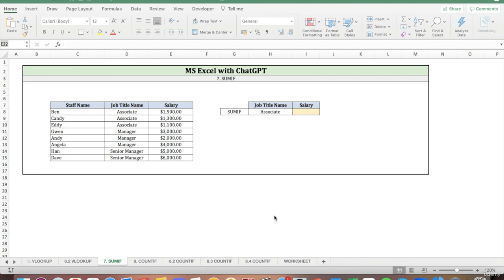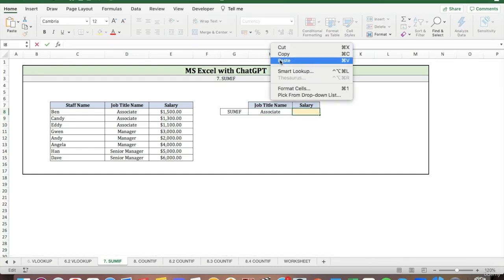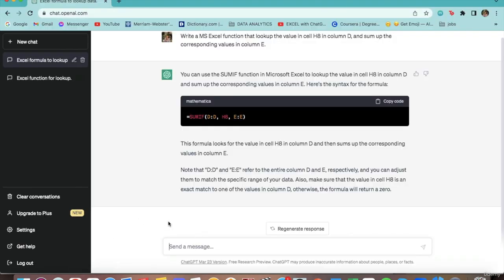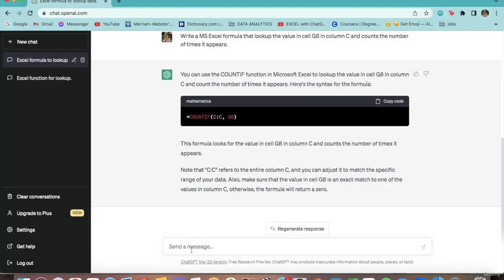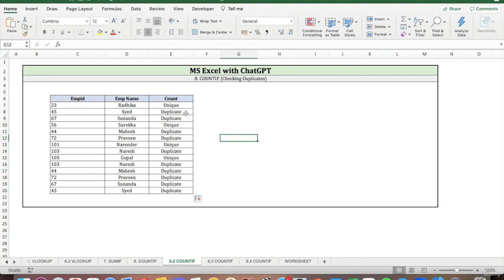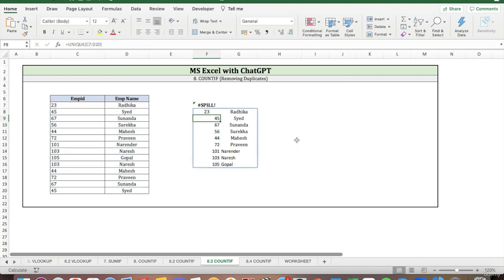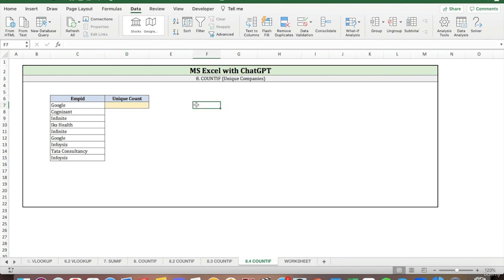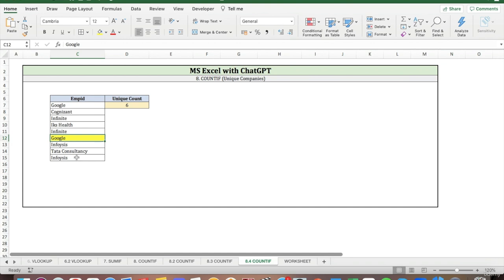CHATGPT with EXCEL SumIf, CountIf | Transforming Excel with ChatGPT